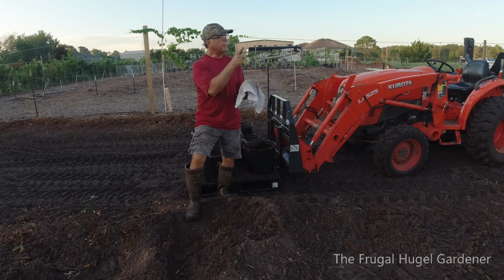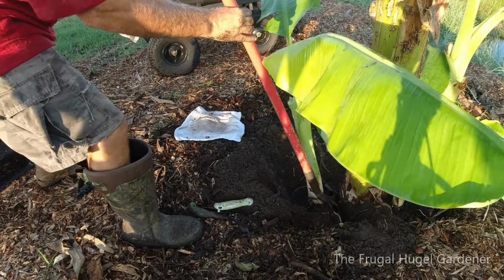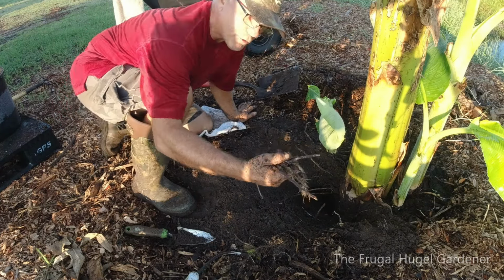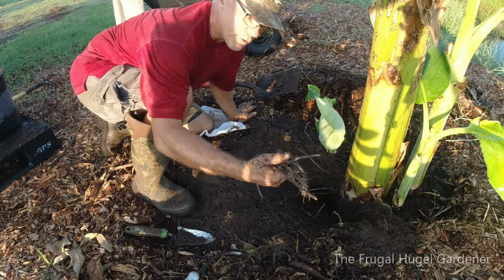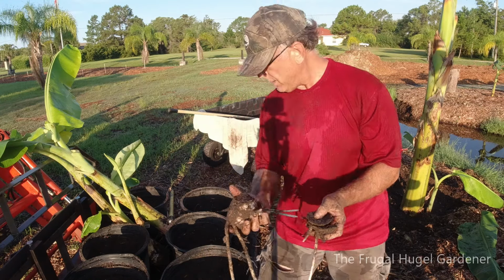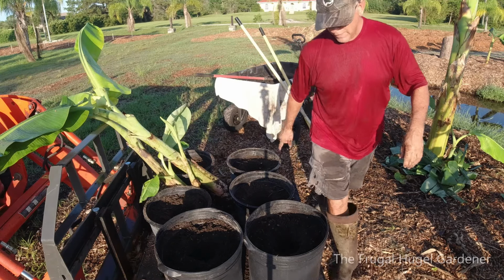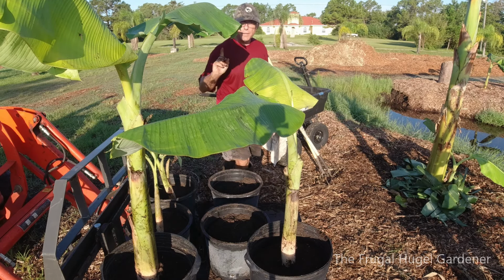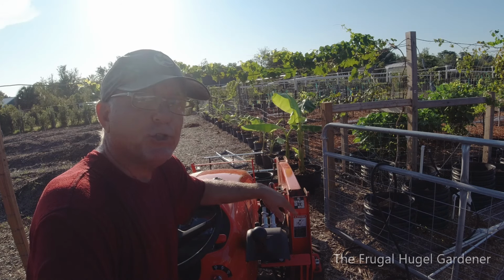How to Separating Banana Pups (Part 1) from Banana Plants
How to Separating Banana Pups from Banana Plants Part 1
This video is to show you how to Separate the Baby 'Pup' from the Parent Corm or parent Plant.
If you've ever grown bananas then you've come to realize pretty quickly they are going to multiply...

This Video is meant to quickly show you just how easy it is to separate the banana pumps from Parent Corm or parent Plant. Separating Banana pups can be easy and rewarding, by separating Banana pips you can multiply your Banana Plants, add them to your permaculture food forest or landscaping. you could also give pups away to friends and neighbors or just pot them and sell some.

There are two types of Banana Pups, one is called a Sword Sucker and the other a Water Sucker. The Sward Sucker has a larger root and the Water Sucker has a smaller root. Both will grow into banana plants if separated correctly and grow into adult Banana Plant, bare fruit and start to have pups as well.

A Water sucker looks more like a midget plant that has wider leaves that are not pointed at the tips and are said to be a small fruit bearer and a weaker plant. A Sword sucker has thin pointy leaves and is said to be what you should save for propagation or as a replacement for the parent plant.

I always leave one Sword sucker attached to the Parent plant because after your plant bears fruit, you will need to cut it down, and if you left one Sword sucker growing that will be the replacement plant that will grow in its place and bear fruit as well.

when I separate my Banana Pups I like to get nice roots when separating them, more roots allow for your Banana plant to drink more water. for you to get some roots each and every time you separate any pups, Try this:

When I separate the pups, I first remove some topsoil from around the base so that I can see where the pups are connected to the parent plants corm, then once I see where they are joined, I can cut and get all the roots out along with the pup and not cut into the parents corm.

When you separate the pups, you should either pot them or plant them right away, in good manure soil then water therapy and fertilize.

Note Banana plants like lots of water and fertilizer, so make sure you water regularly and fertilize often.

I hope this video helps, if you have any questions let me know. Thanks.

If you're going to order "ANYTHING ON AMAZON", PLEASE use the below link, and I’ll get credit for the sale.